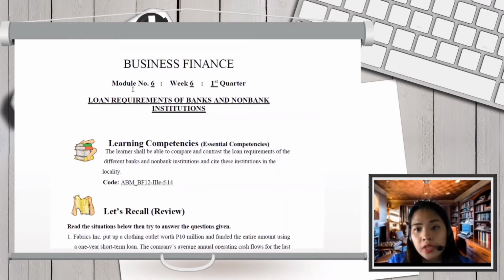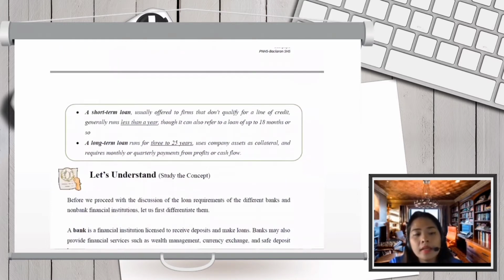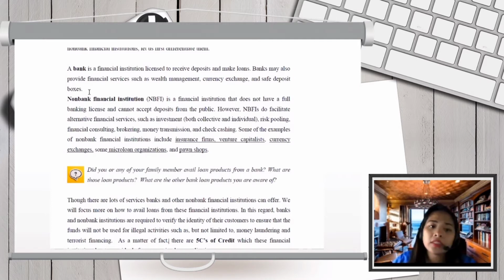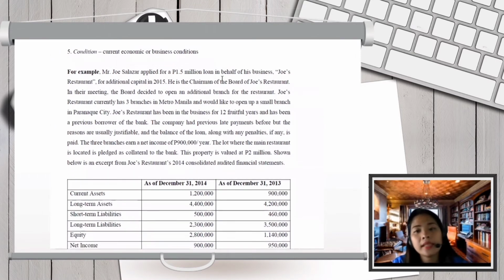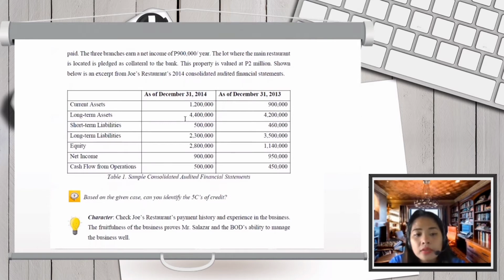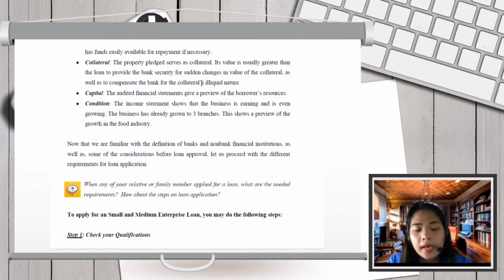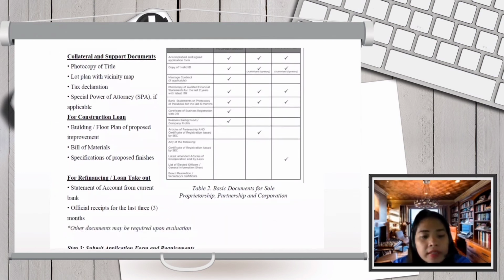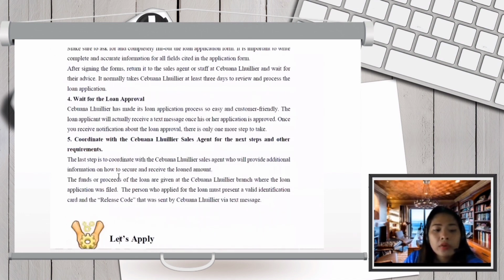Loan Requirements of Banks and Non- Banks Institutions.